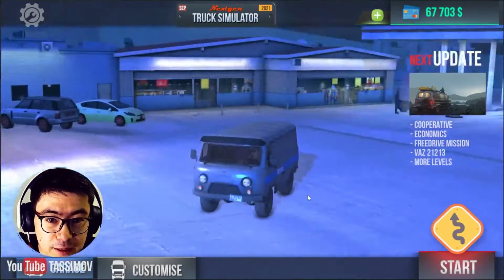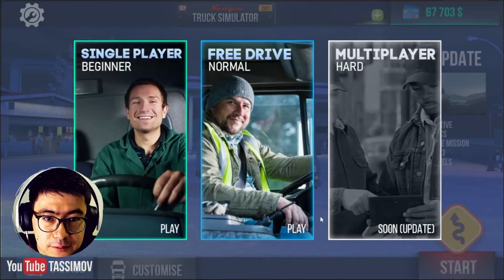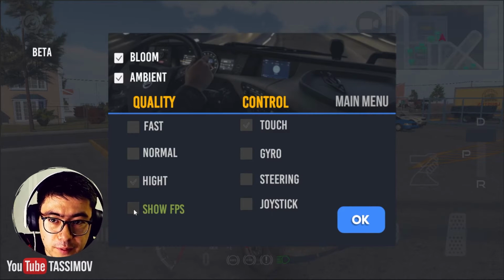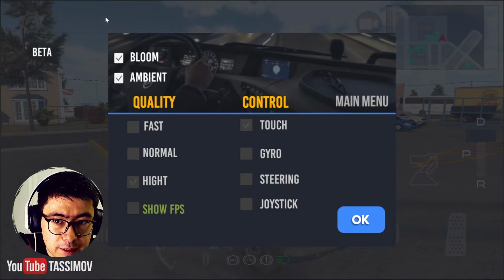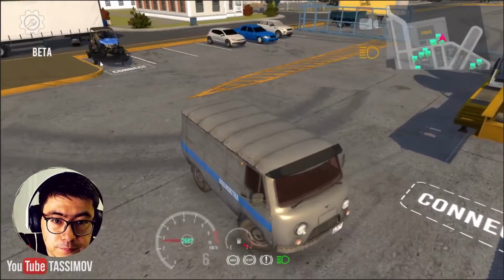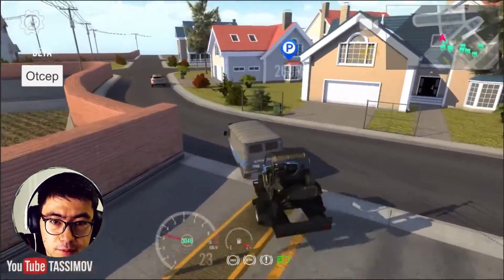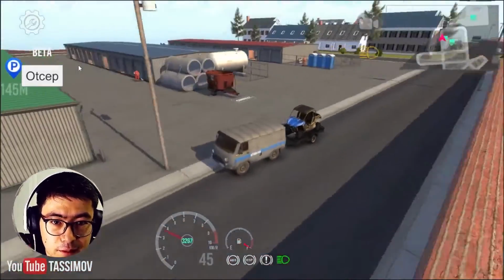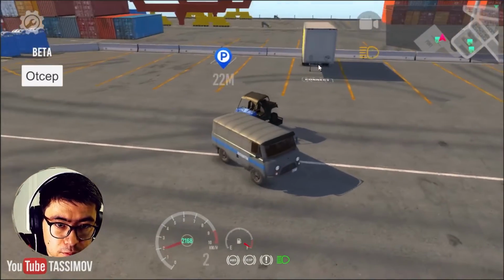NEXTGEN TRUCK SIMULATOR BY OLZHASS | FOOTAGE VIDEO #2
Hello my dears!  Here is the first review of my game!  Sign up for BETA testing and be sure to play!

 I'm working at OlzhassGames on CarParking Multiplayer.  I create graphic content for the game (cars, cities, maps).  Thank you for visiting my channel!  I hope you find it interesting!

Petrolhead
T-shirt Petrolhead

Ygreïga | Ygreiga | Ygriega | Ygrïega | Ygriga | ygreïga | ygreiga | ygriega | ygrïega